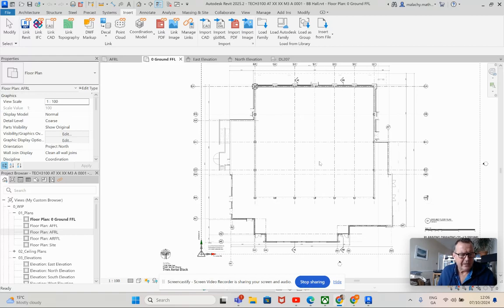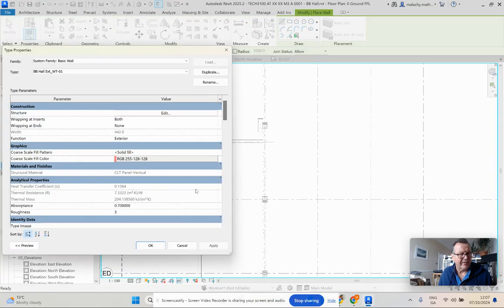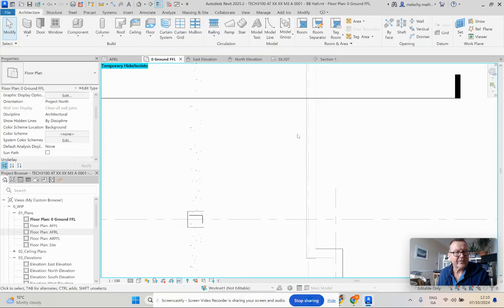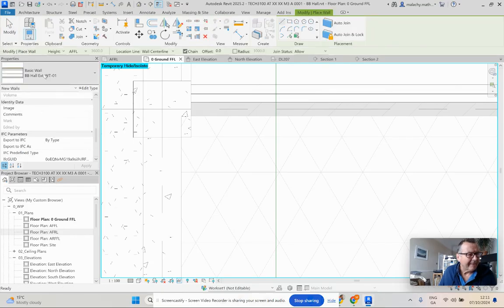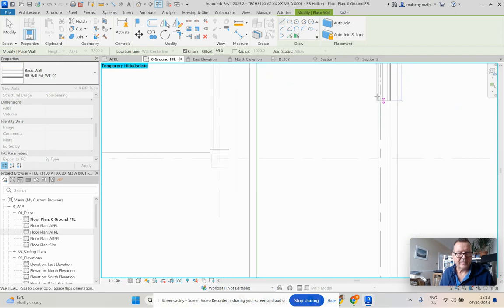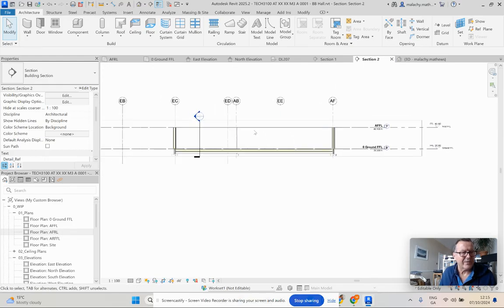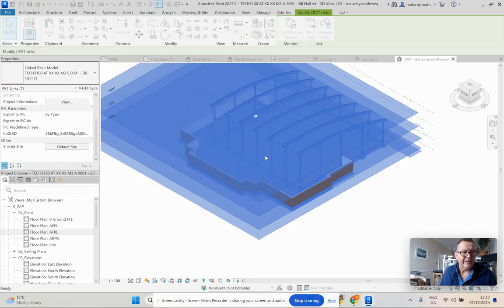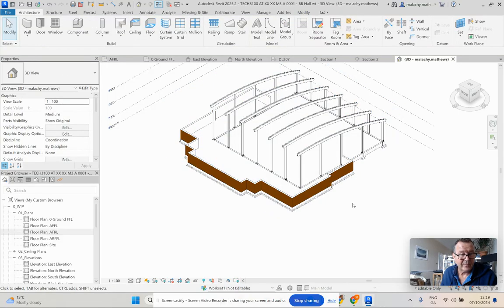TECH3100 TDS 2024 Basketball Arena Part 10 - Bind the Structural Model and Create the External Wall